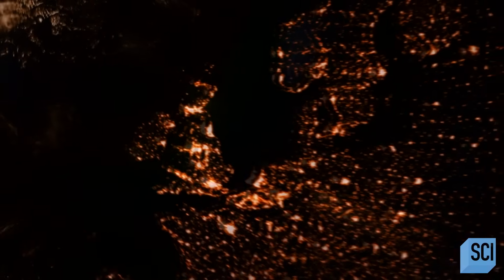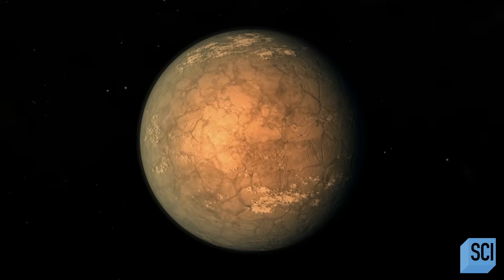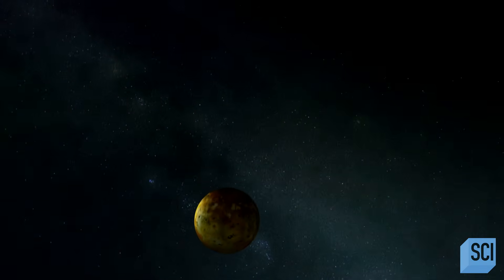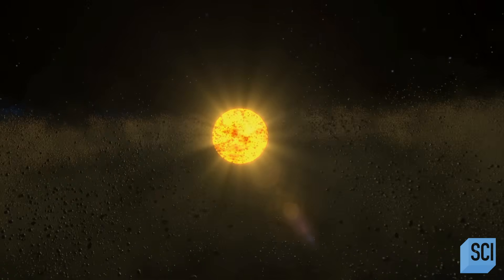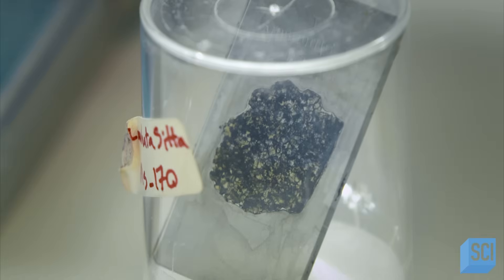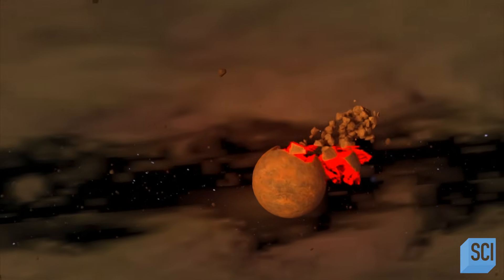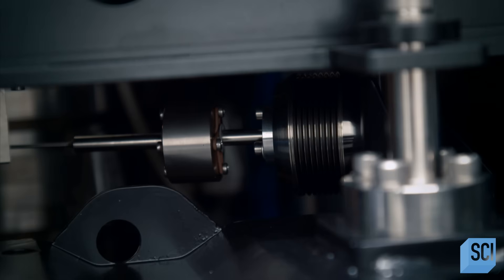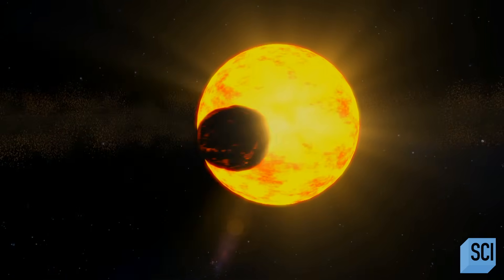Can We Find Another Earth?! | Space's Deepest Secrets | Science Channel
New evidence is rewriting the history of our solar system, and using the latest discoveries and cutting-edge tech, experts are investigating if our cosmic neighborhood once featured oversized alien Earths and a second Sun.